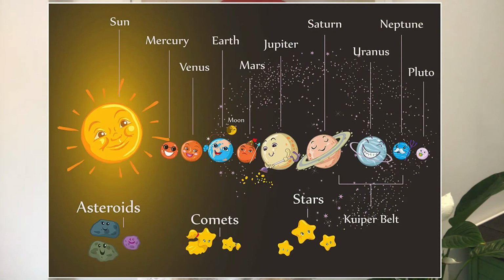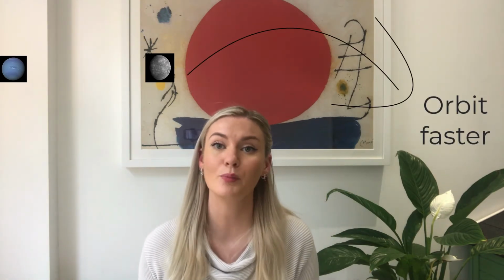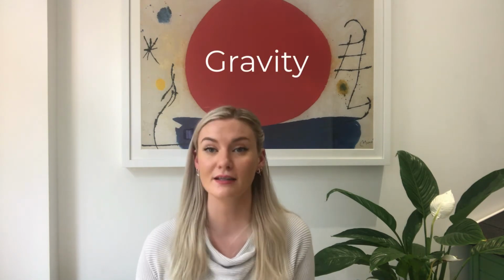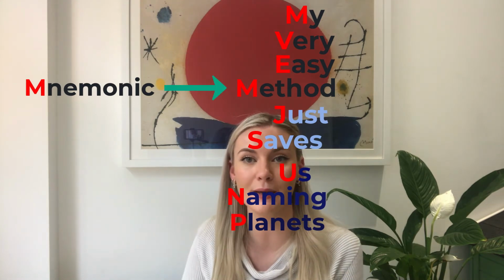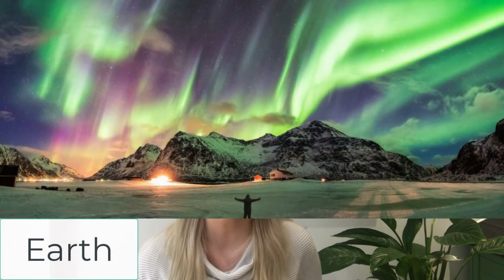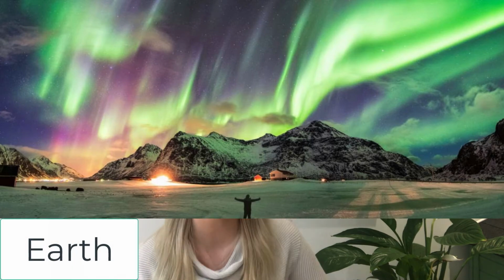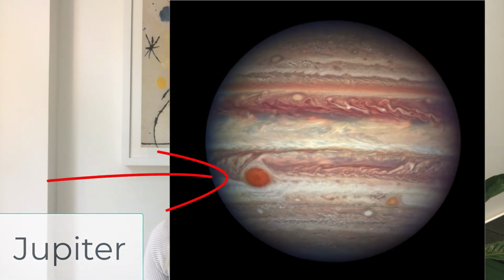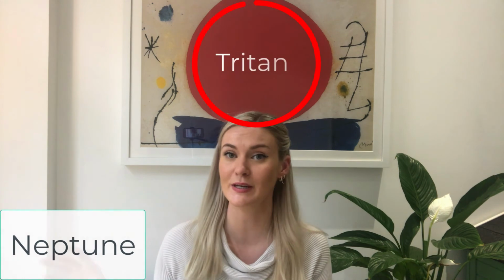The Solar System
In this video, we explore The Solar System.
What is it formed of? and how does it all work?
Plus, we explore some options for remembering the order of the planets from the sun and investigate those planets and find out some fun facts!
This lesson relates to the national curriculum for KS2 and is an interesting deep dive for KS1.